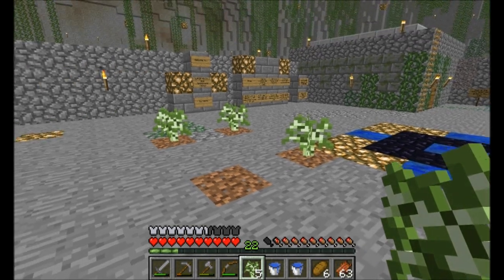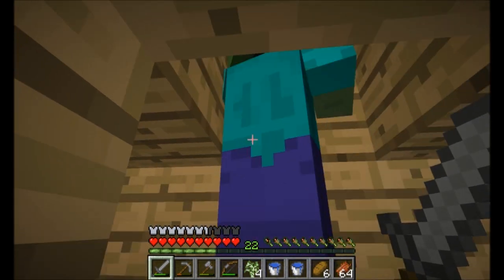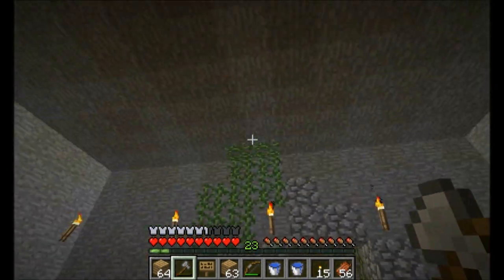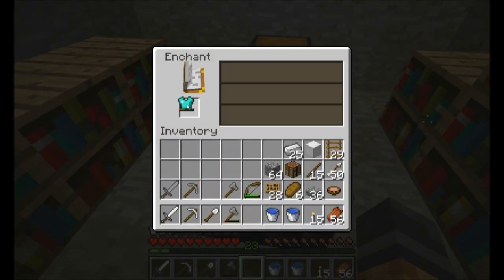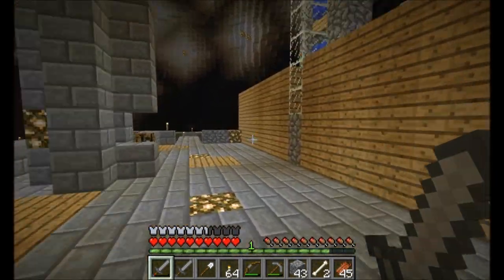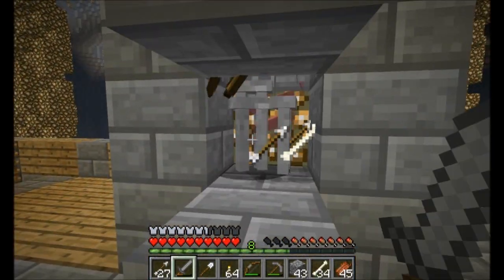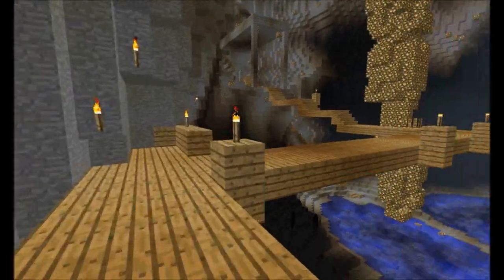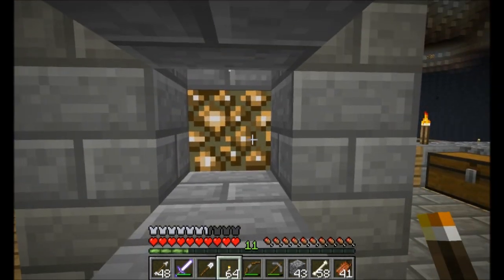Ep06 Spellbound Caves Dev Commentary (V017)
I only promo products I actually use and like myself. Bisect is legit. -- A fun place for everyone, to talk about gaming and such. Hey guys, I have released Spellbound Caves II, check it out

Vechs spends a week building a monster grinder, hating it, tearing it down, then building another monster grinder somewhere else.  :)